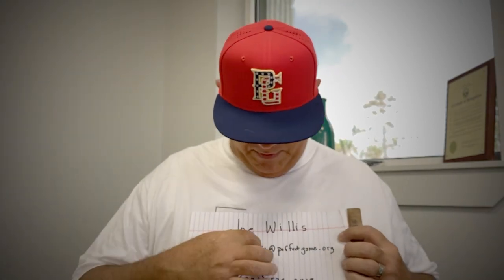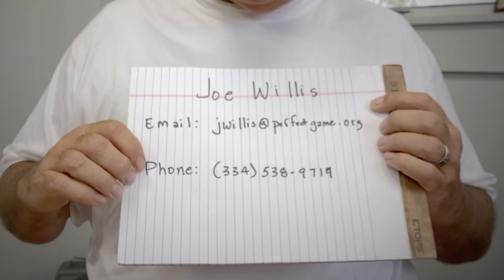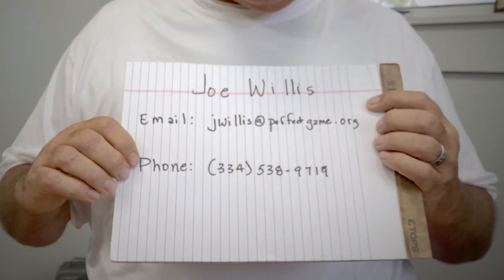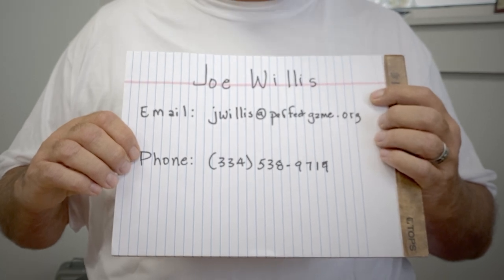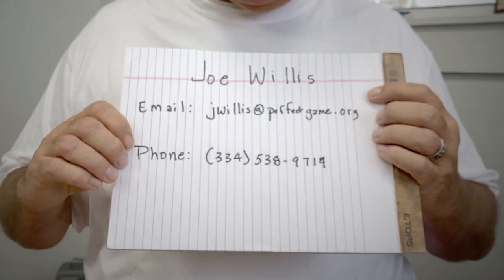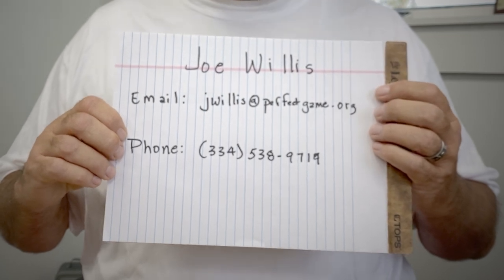2021 Perfect Game Gulf Coast Baseball World Series Coaches Meeting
We are excited to welcome you to Alabama's beautiful beaches for fun on the fields and a blast on the beach. With dozens of activities and attractions and hundreds of restaurants in Gulf Shores and Orange Beach, there's something for everyone for your Perfect Game Gulf Coast Baseball World Series (formerly USSSA Global Sports World Series) sportcation